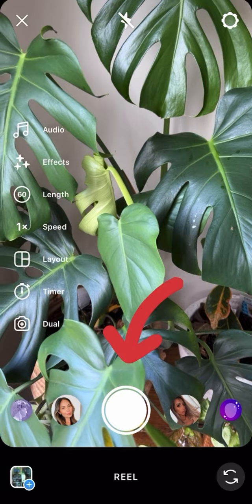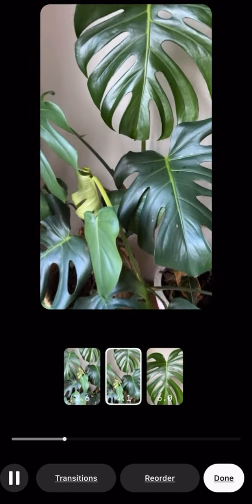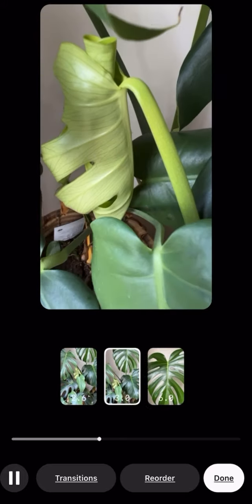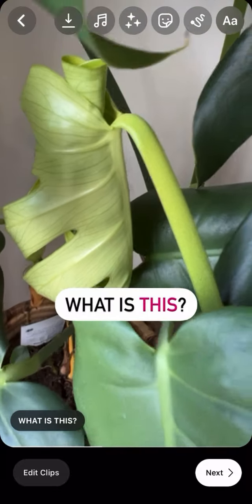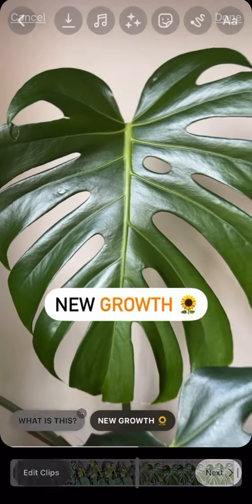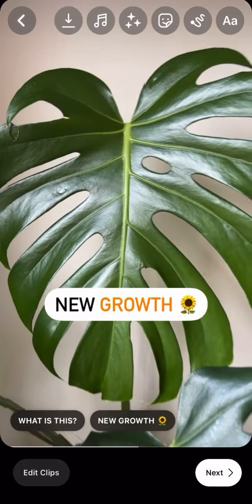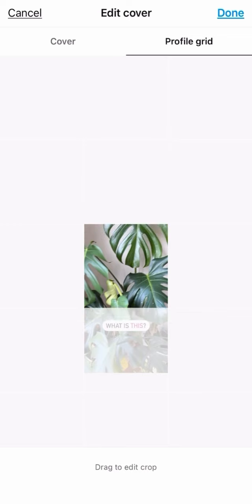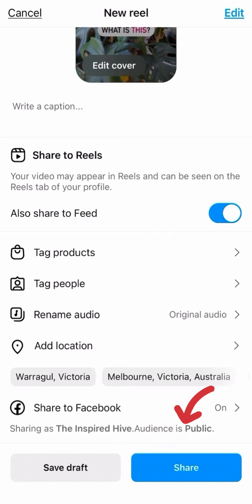Creating a Reel within Instagram